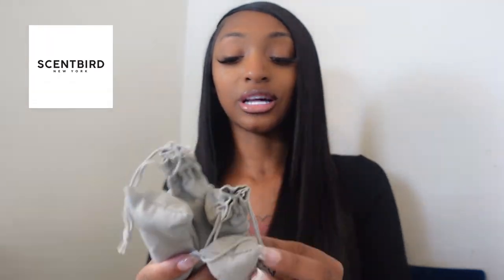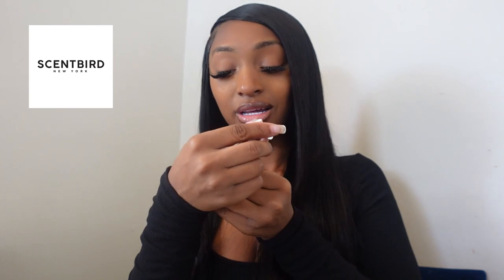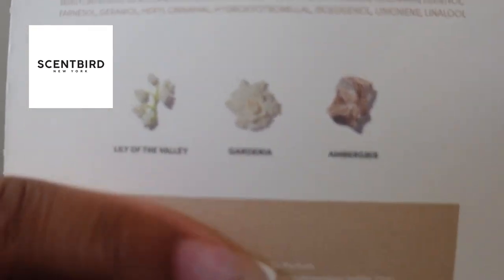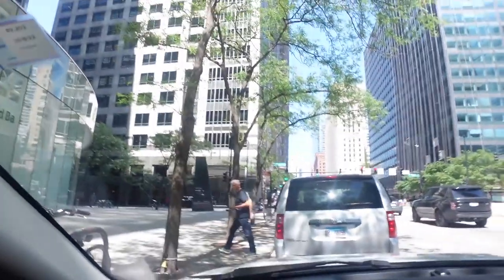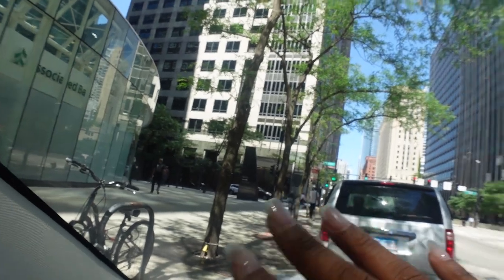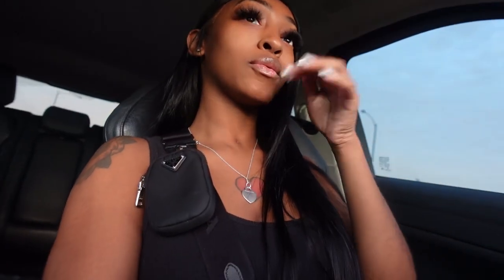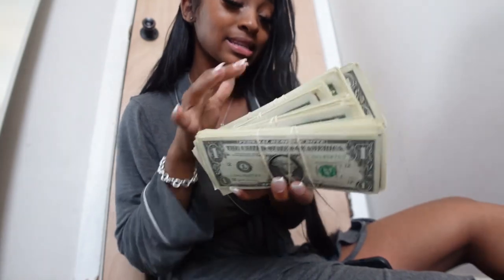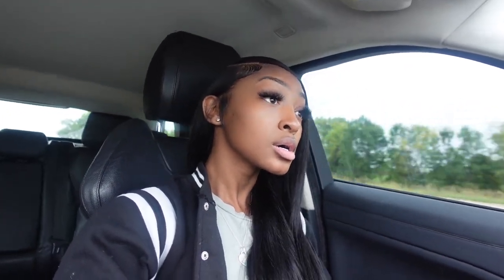DAYS IN MY LIFE: NEW SCENTS + COME TO THE CLUB WITH ME + TOURING OFFICES & MORE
I got some new fragrances from ScentBird, went to tour offices spaces for my brand stack your coin stack your paper, took you guys to the club with me made my Friday money goal plus more.

Instagrams
50shadesof_platinum
Thinkstacking